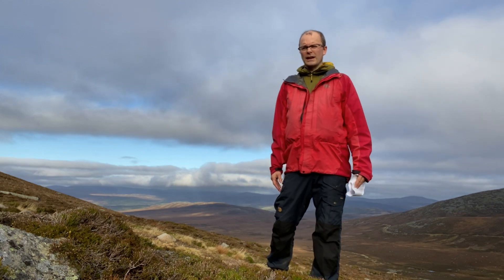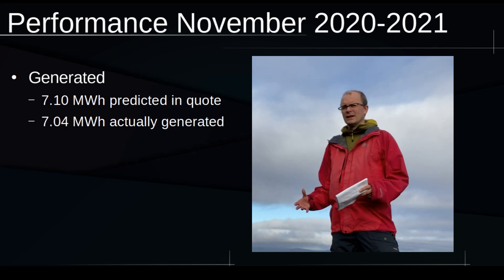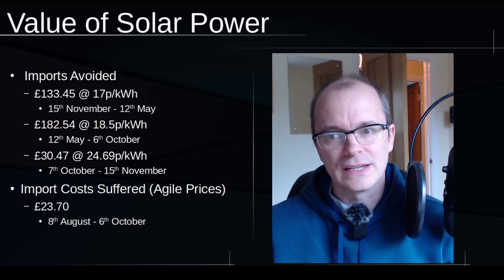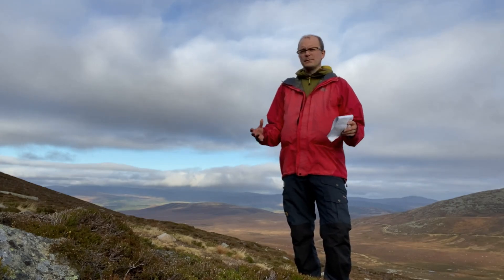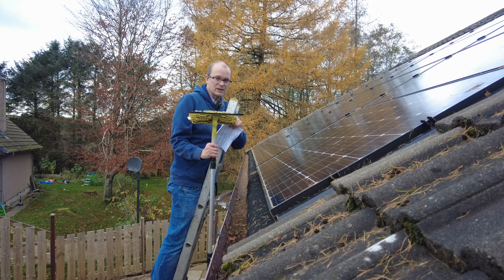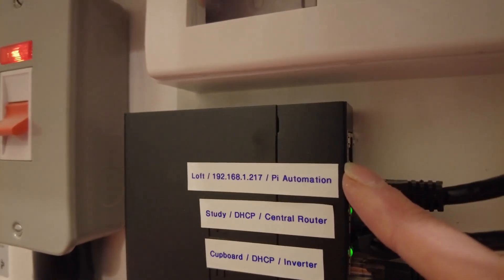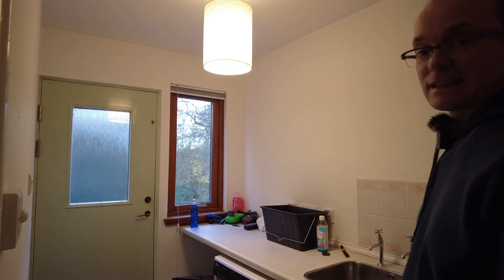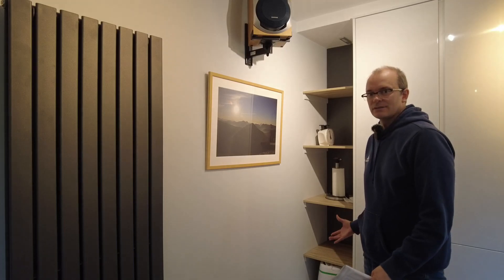First anniversary of living with solar panels in Aberdeenshire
My solar panels were energised for the first time on the 16th November 2020.  After one year, I review the performance and value that these solar panels have delivered to my property and how it compares to the predicted expectations that were presented and calculated prior to installation.

I then go on to review how the future returns on my solar panels are likely to be improved due to my electric car purchase, and electricity market conditions.

Finally I present some ideas and plans to improve utilisation even further, and what considerations need to be made.

share.octopus.energy/mauve-mule-854